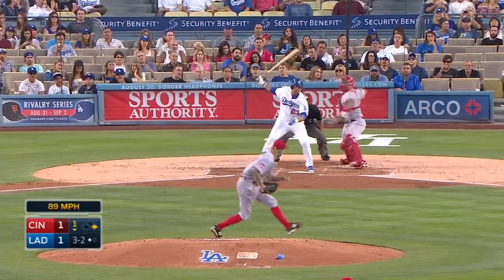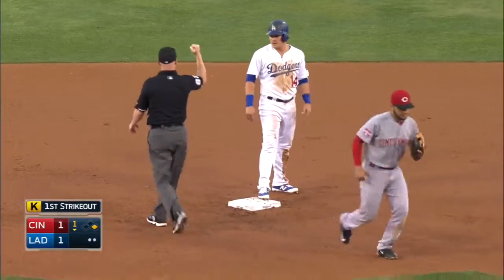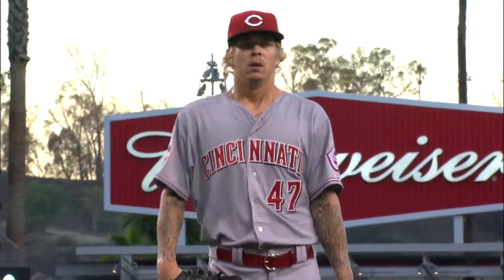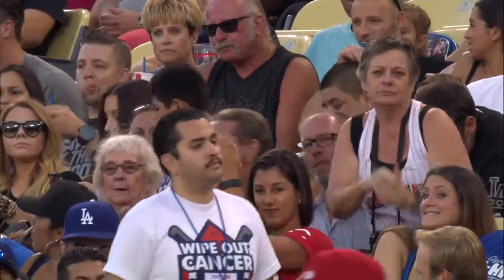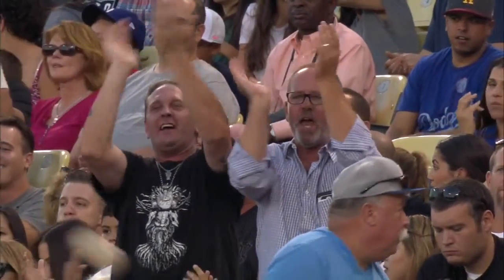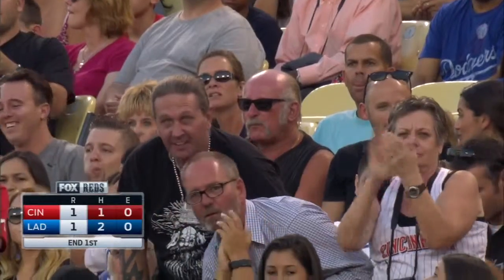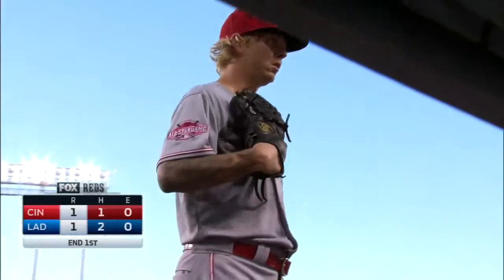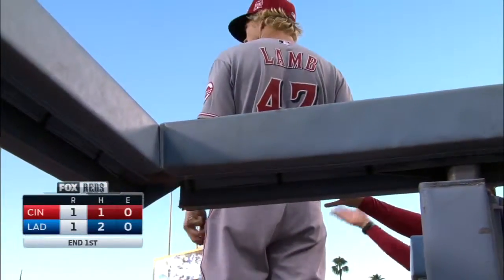CIN@LAD: Lamb tallies first MLB strikeout in debut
8/14/15: John Lamb records his first Major League strikeout on Adrian Gonzalez in his MLB debut against the Dodgers